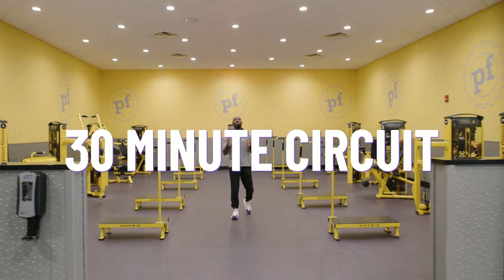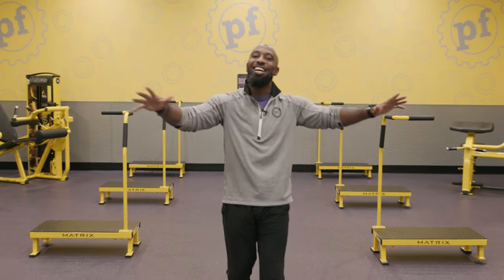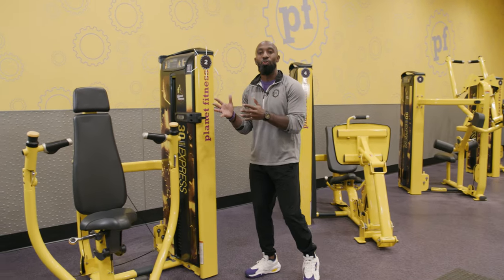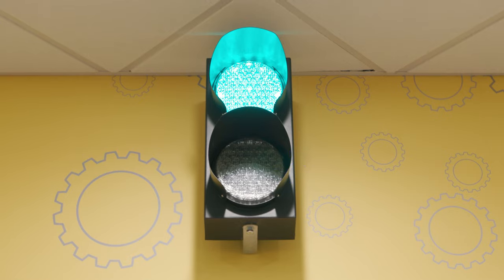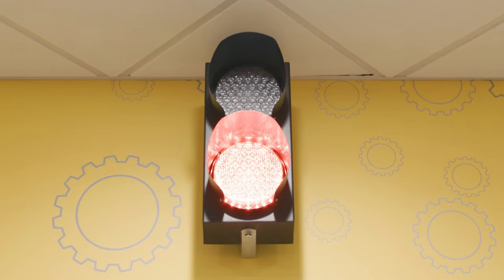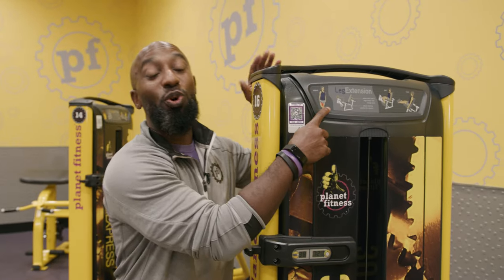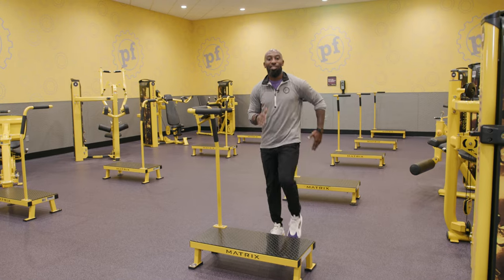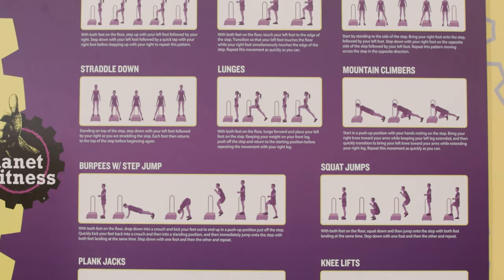Learn the Planet Fitness 30 Minute Circuit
Meet the 30 Minute Circuit, a benefit of every Planet Fitness membership, where you can get a full-body workout quickly. In this tutorial, National Trainer Teddy will explain how the circuit works, breaking down the 10 strength stations and 10 cardio stations, while also explaining the timer system that keeps you on pace to complete this experience in just 30 minutes. You'll learn how to follow the circuit next time you're in the club and have confidence knowing that you're getting the most out of your workout.